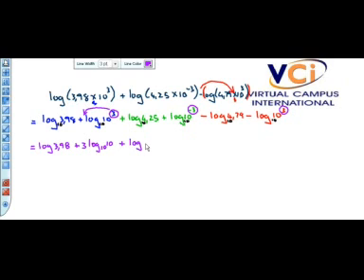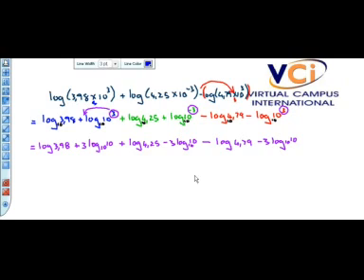Logarithms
A discussion of the solution to a logarithmic expression, using the laws of logs